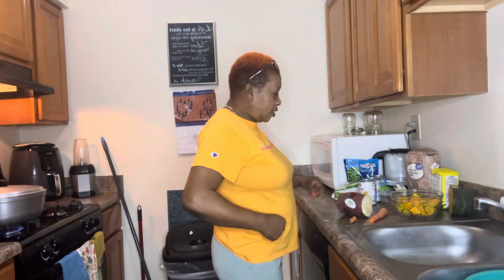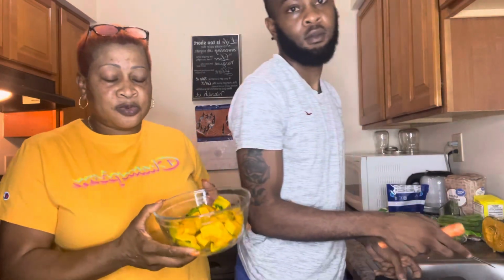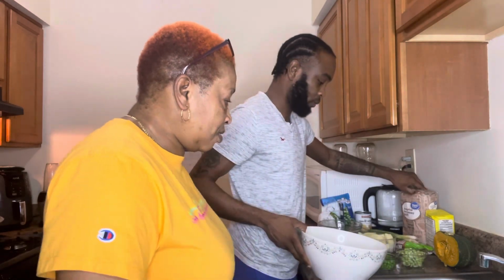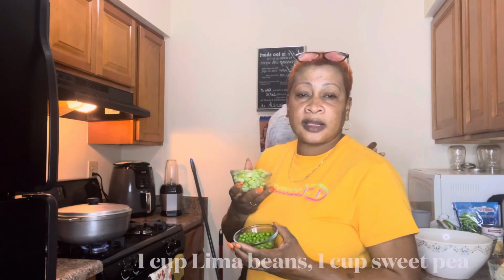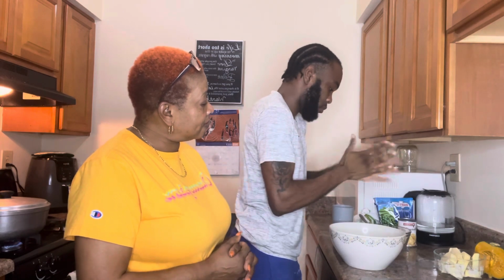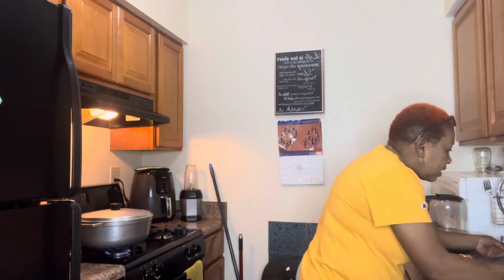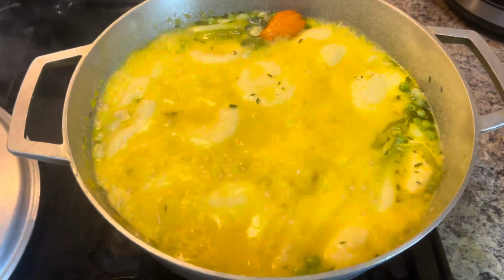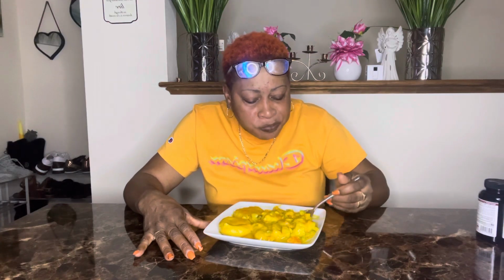My son and I cooking one pot 🇯🇲vegan rundown + chitchatting